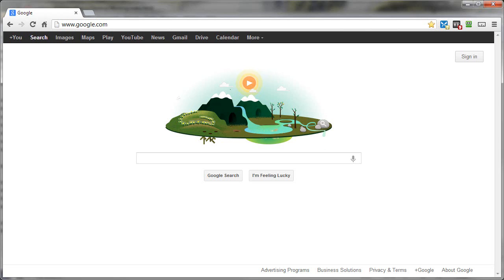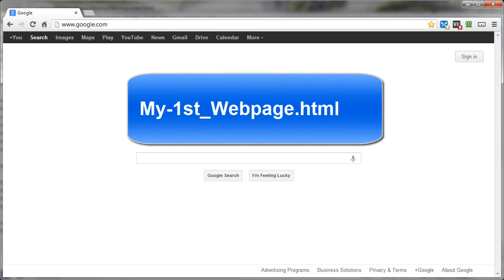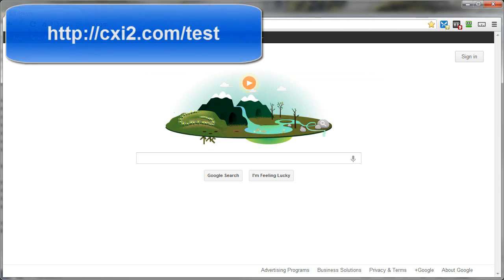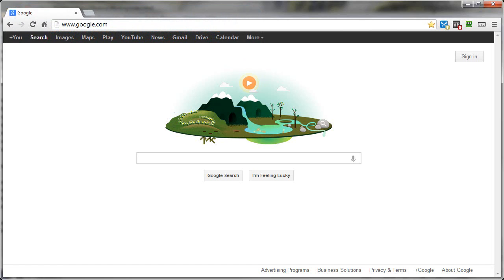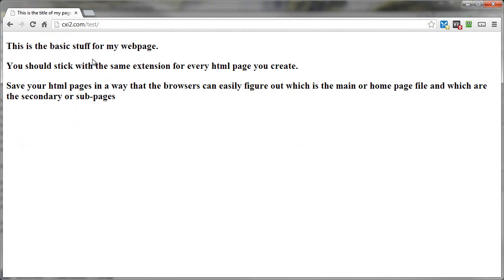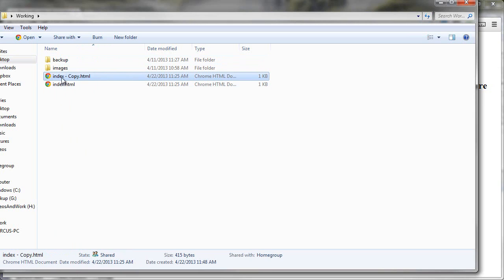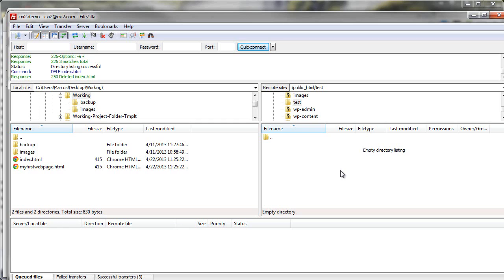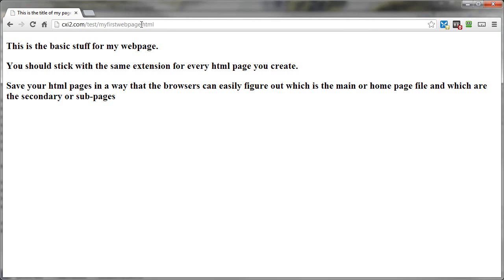HTML Saving Files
How to save HTML files.